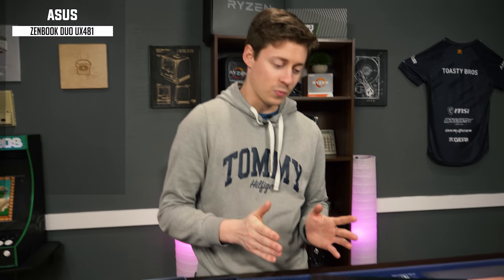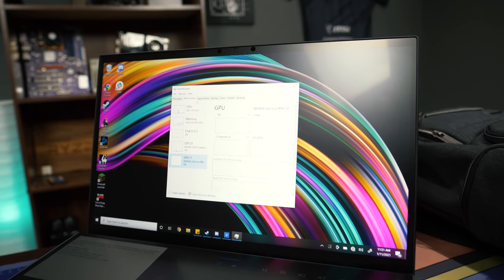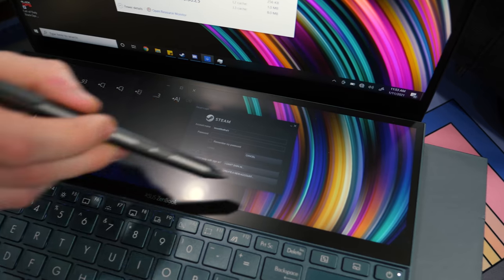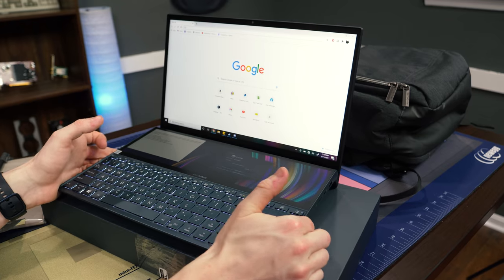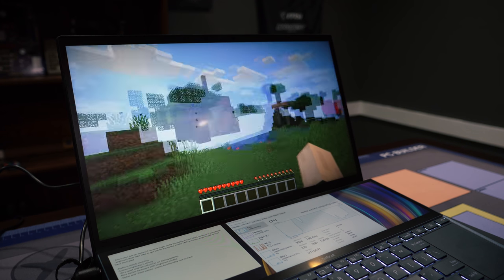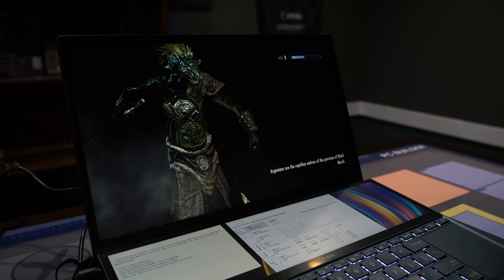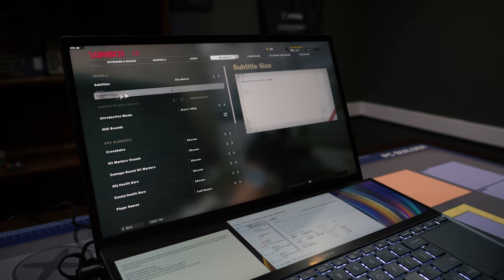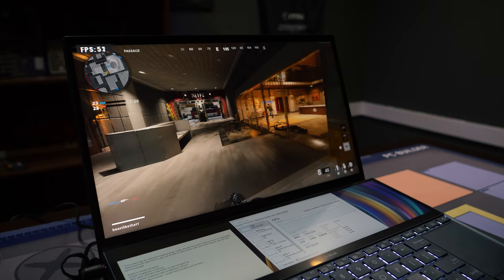The BEST Budget Productivity Laptop EVER?!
-Deepcool-
MACUBE 110 WH：
MACUBE 110：

Today we are taking a look at the Asus ZenBook Duo and how it should be considered one of the best productivity laptops ever that can do some gaming on the side

(prices may vary since we bought refurb)